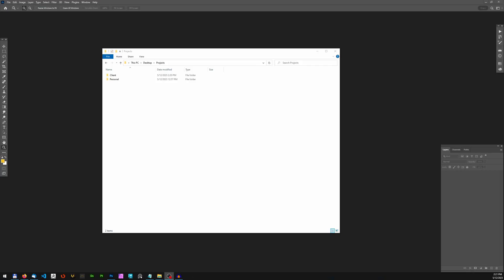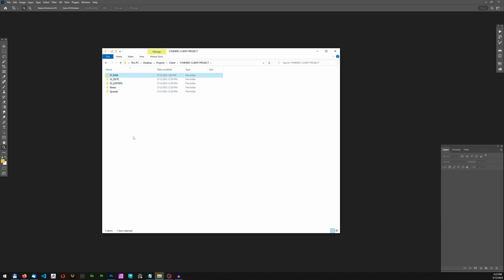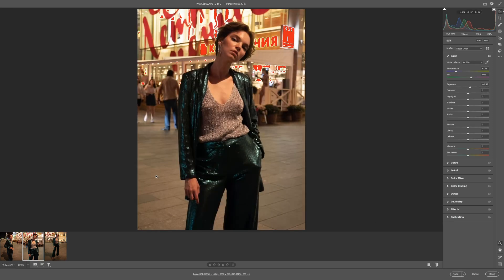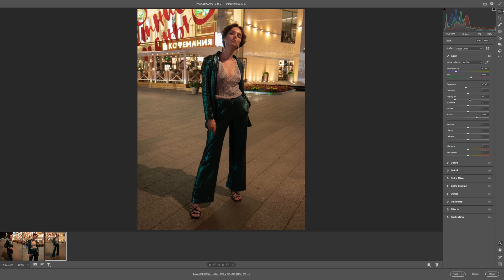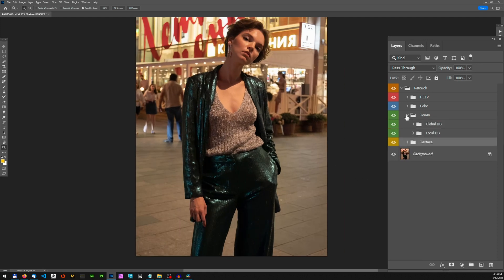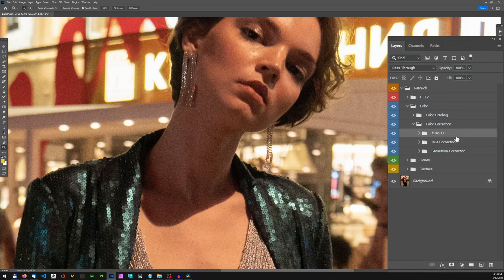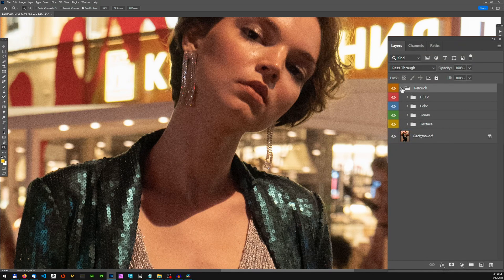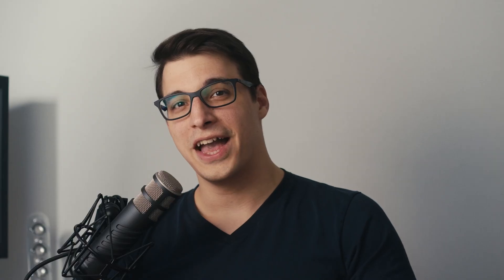My Retouching Workflow Explained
Explanation of my simple retouching workflow from folder structure to exporting. This is not a tutorial per se, but I am trying to provide an overview of what I have found to be important when handling images for retouching purposes. Your mileage may vary.

0:00 Intro
0:24 Folder Structure
3:04 Adobe Camera Raw
5:46 Layer Structure in Photoshop
9:37 Saving to the Proper Folders
11:29 Outro

Photos in the video were taken by Alexander Croft